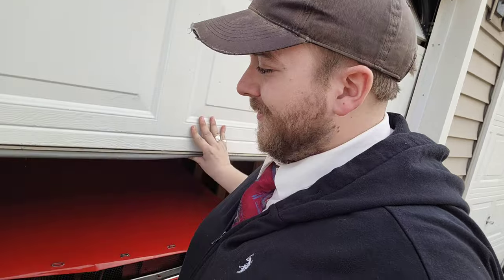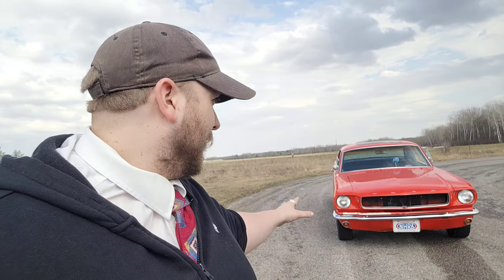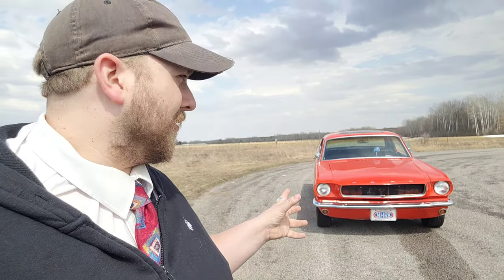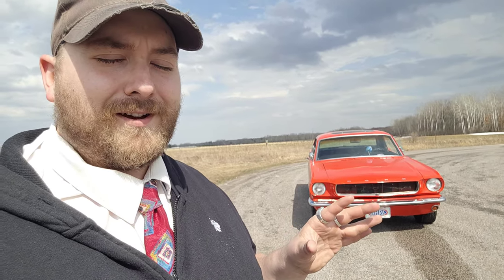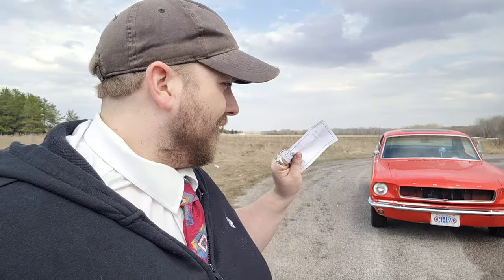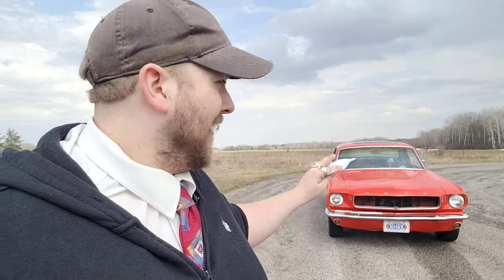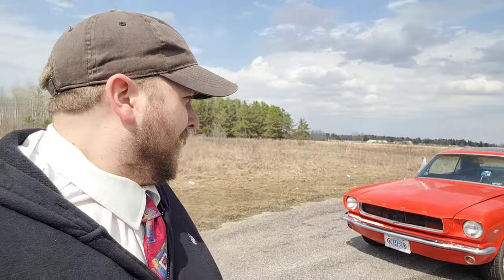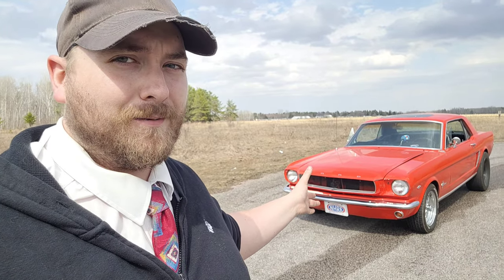Finally Getting The 1965 For Mustang Weighed! | Power To Weight Ratio | 289 sbf | Building A Car